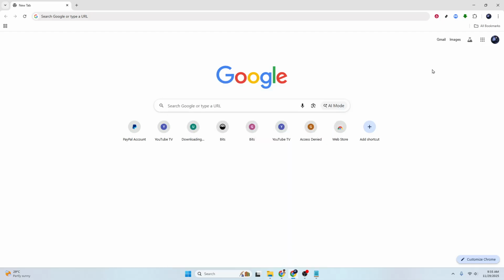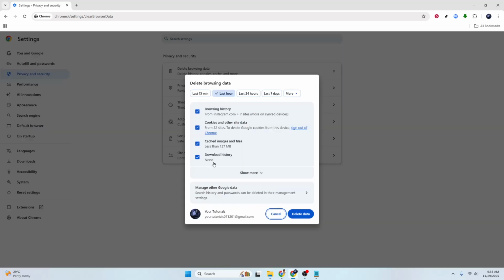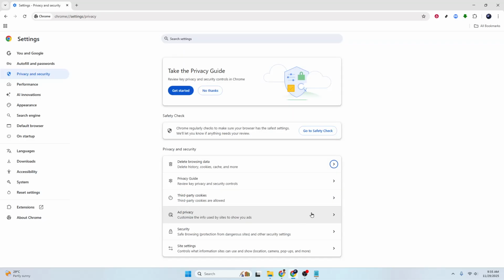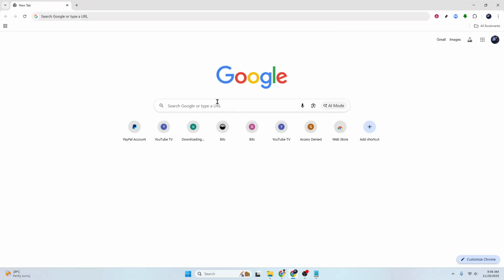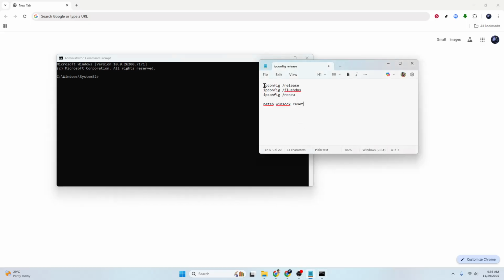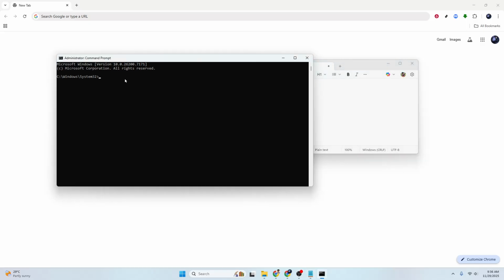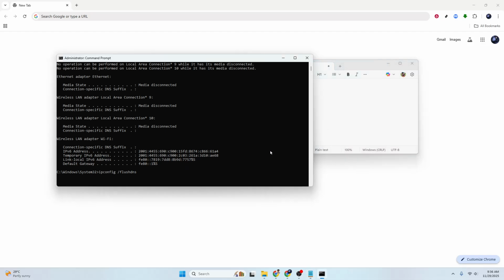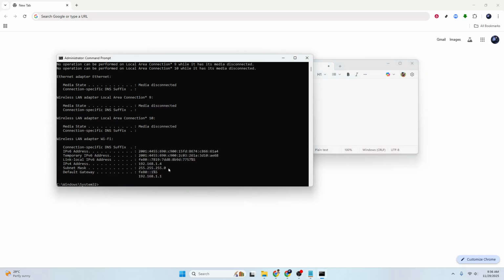How To Fix Dns Probe Finished Bad Config Error On Chrome – Easy (2025)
The “DNS_PROBE_FINISHED_BAD_CONFIG” error appears when Chrome cannot connect to DNS servers properly. This guide shows how to fix it by resetting DNS settings, clearing browser data, and refreshing network configurations.

⏱️ Timestamps:
0:00 – Introduction
0:40 – What causes DNS errors
1:20 – Reset DNS settings
2:00 – Clear Chrome browsing data
3:00 – Restart router & PC
4:00 – Test website loading